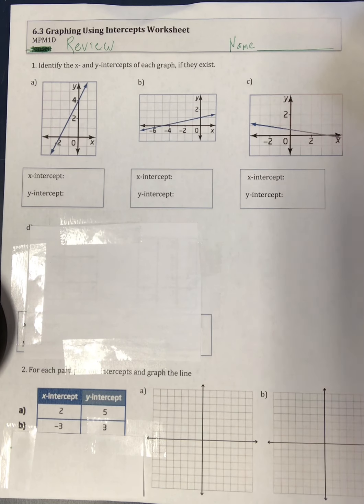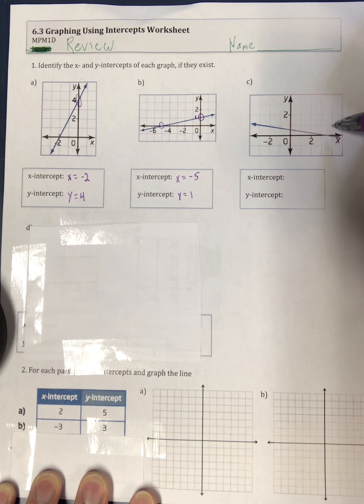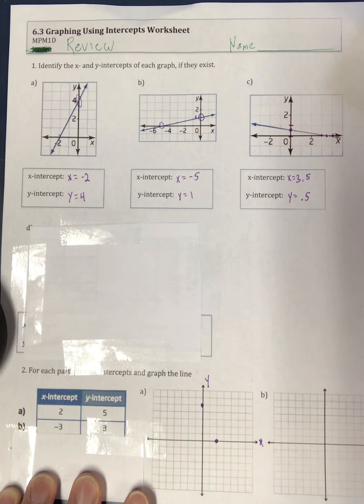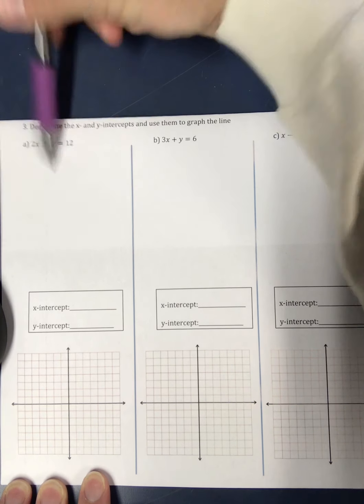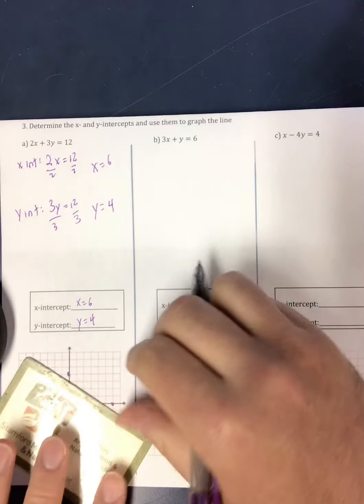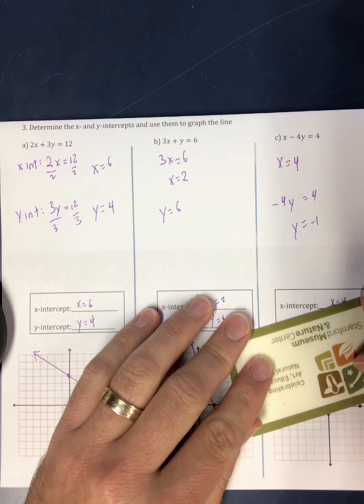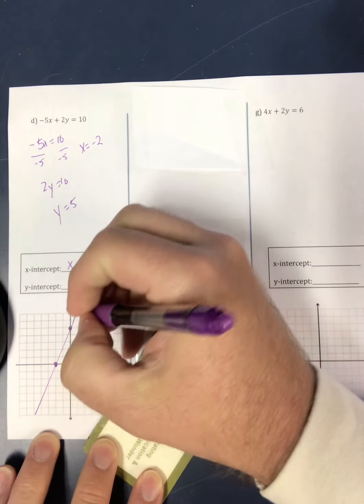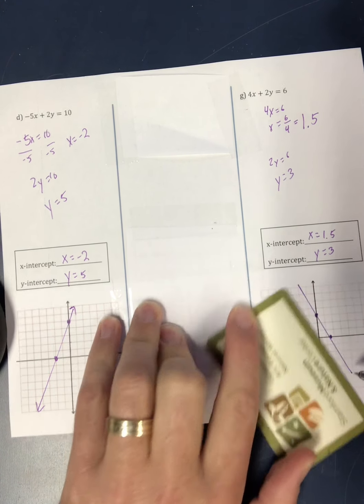Review of Graphing using x and y intercepts